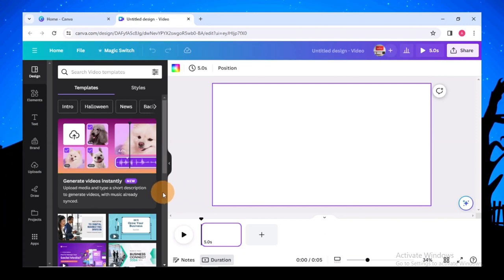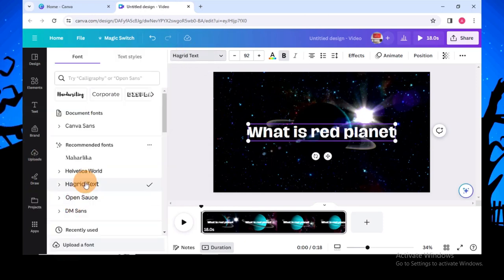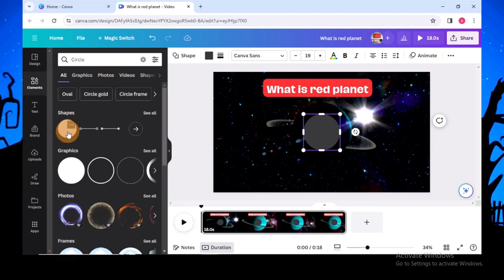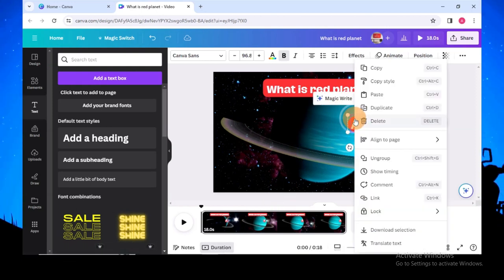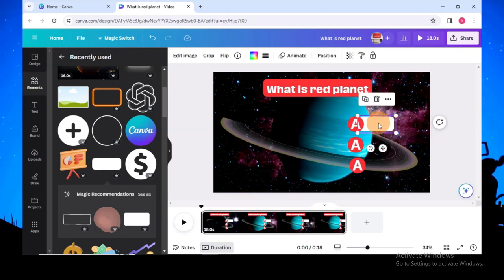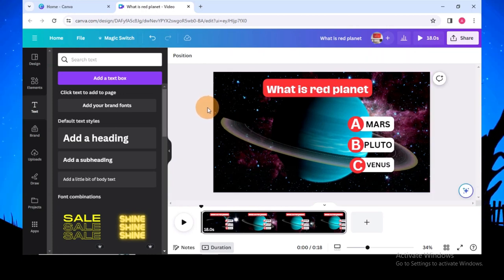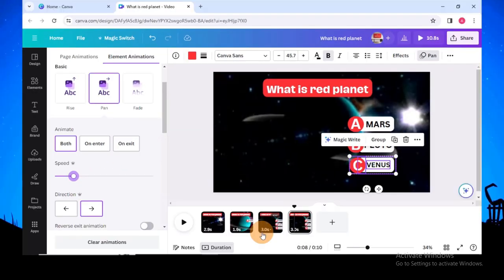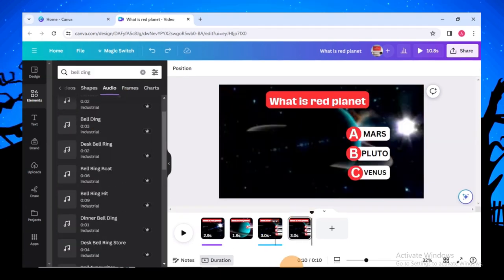How to Make a Popular YouTube Quiz Video : Canva & ChatGPT Full Tutorial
In this video, I'll guide you through the process of setting up your very own quiz-related YouTube channel using AI with the help of ChatGPT and Canva. 🚀

[Sound Effects for the Quiz Video : Intro Music 🎵, Transition Effects for text(whoosh sound effect) ✨, Correct answer: bellDing 🔔, Clock timer sound effect]

📁 Access the Template Here: [Template Link]

In this exciting tutorial, we'll explore step-by-step instructions on how to harness the power of AI and creative design to craft engaging quiz content that will captivate your audience. Whether you're a seasoned content creator or just starting your YouTube journey, this video will equip you with the knowledge and tools you need to succeed. 💡

So, let's dive in and turn your YouTube channel into a quiz sensation! 🛎️👍